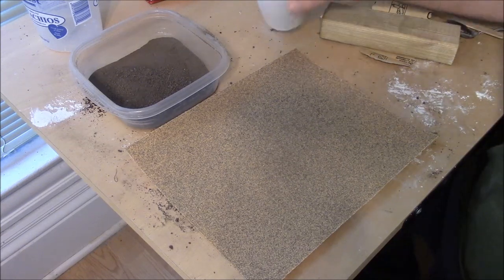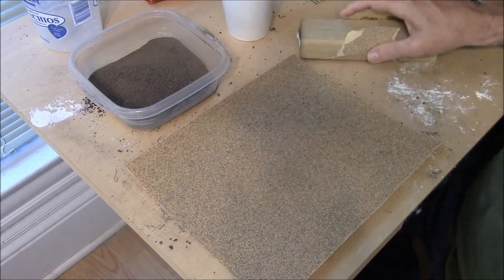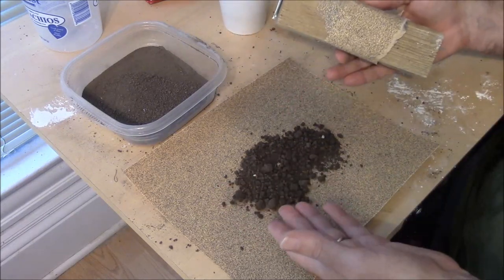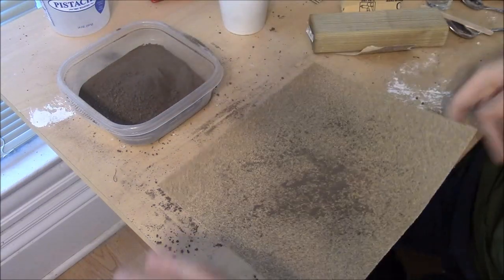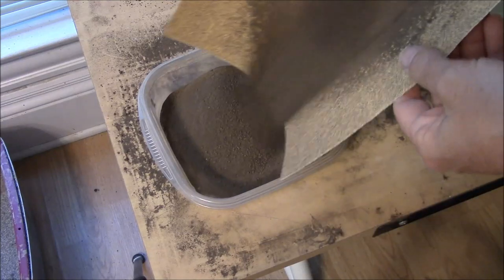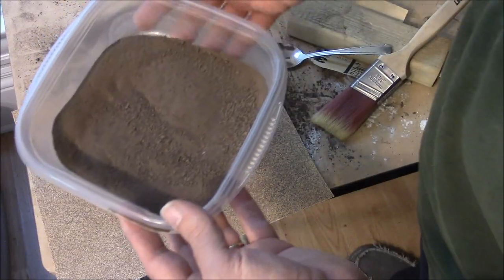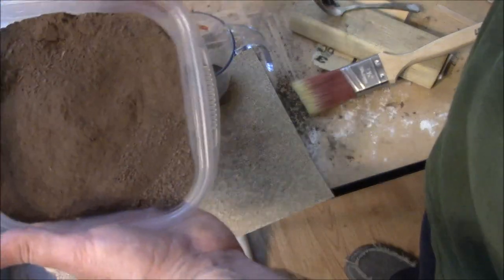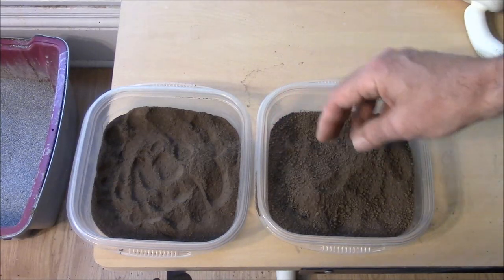Sandbag Fortress Part 12: Using Real Dirt on your Model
This video is part of a series that describes how to build a sandbag fortress.

This video shows how you can prepare real dirt to be used on your model.